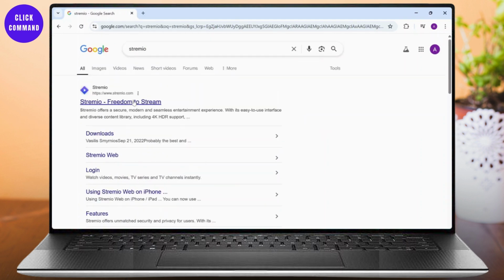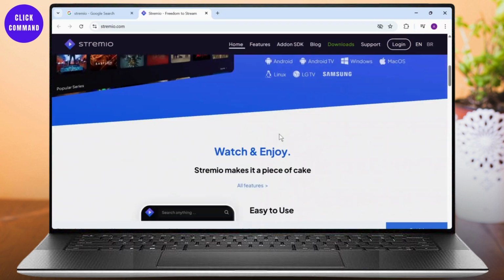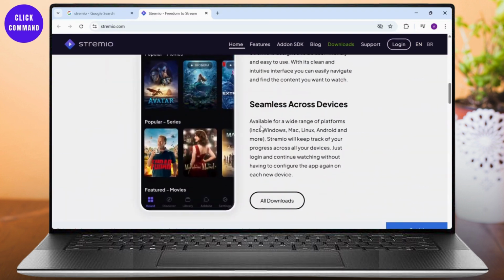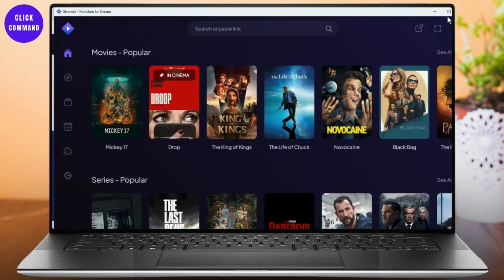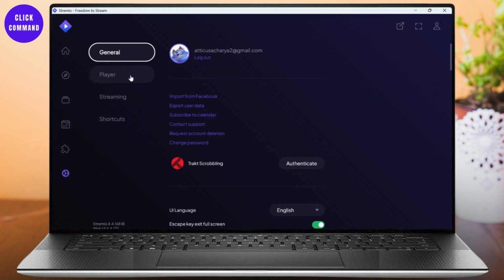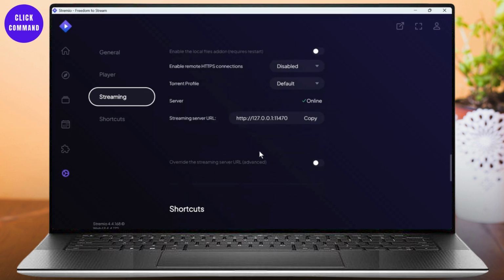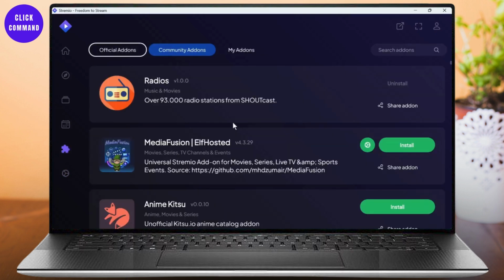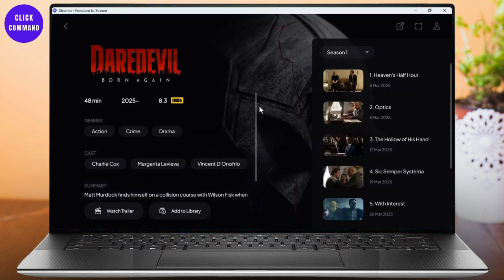How To Stream Movies on Stremio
Learn how to stream movies on Stremio in this simple step-by-step tutorial. Whether you're looking to install Stremio on your device or add Torrentio to enhance your movie streaming experience, this guide has everything you need.

In this video, you’ll discover how to stream movies on Stremio using popular add-ons like Torrentio. We’ll also cover how to install Stremio on Fire Stick and Android TV boxes, so you can enjoy your favorite films on any device. If you're wondering how to watch movies on Stremio for free, you're in the right place!

Timestamps:
0:00 Introduction
0:25 Step 1: Installing Stremio on Your Device
1:00 Step 2: Adding Torrentio for Streaming